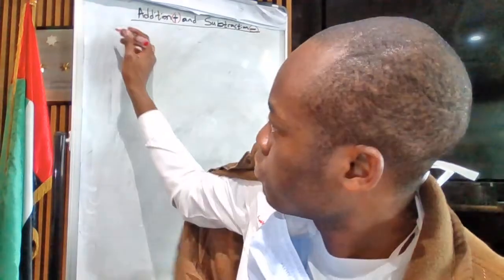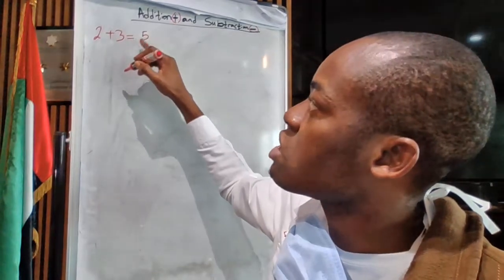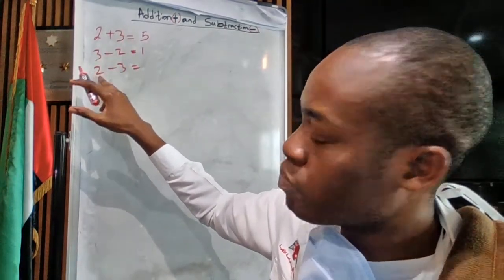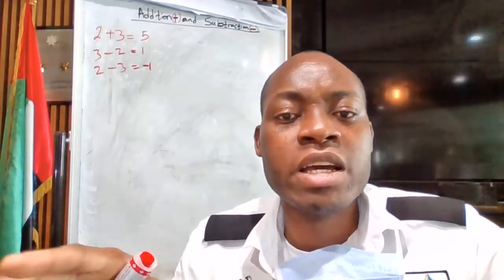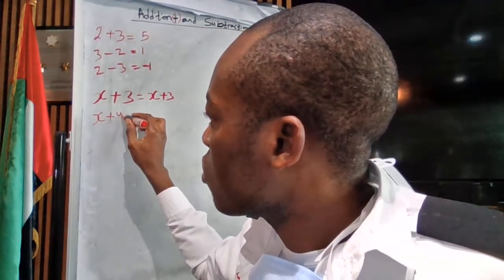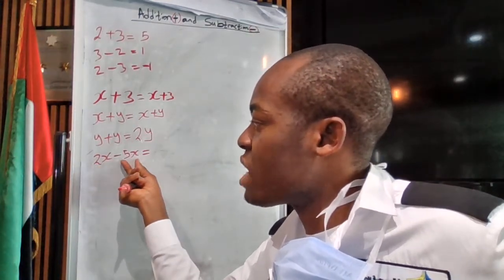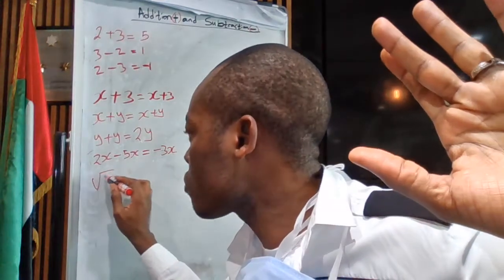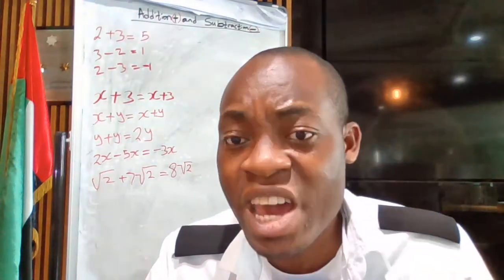Addition and subtraction of like and unlike terms 2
Addition and subtraction of like terms and unlike terms
 (smart tutorial @home tutorial & @online tutorial @online education science and all other subjects . for schools, parents, students and teachers)
Addition simply means to add. It is synonymous to count, positive , good, healthy, normal,  etc.
Addition is the simplest way of increasing ordinary numbers, variables, complex values etc
Addition operations require you to know exactly what you are adding; is it ordinary numbers  or complex items.
Note that ordinary number are different from coefficient of complex items (variables or complex unresolved value ). Different Items therefore cannot be added or subtracted because they are unlike terms.
Like terms means items of the same nature or from the same series. Like terms can simply be added or subtracted from one another.
Examples of  like terms
1... Ordinary number: all numbers fall under this category e.g 1,2,3,4,5,6,7 78,..100 ,etc All these number in this category can simply be added or subtracted
2... alphabet (algebraic) : i..alphabet of the same case and identity can be added and subtracted.
ii..Alphabet of the same identity but different case (A +a) are unlike terms and can’t be added or subtracted .
iii.. Alphabet and ordinary numbers can’t be added or subtracted (a+3)
 iv... alphabet with different identity are unlike terms (b+y)
3.. Surd/square root: root of different numbers are unlike terms and can’t be added or subtracted
4.. logarithm: separate logarithm entities that has the same base and and number can be added or subtracted (log7+log7= two of log7 =2log7 )and vice versa .
5.. number base operations: numbers that have different base are unlike terms cannot be and vice versa.
For more info on addition and subtraction operations on equation, surd, logarithm, number base operations , search and subscribe for free , like for free and comments on sameldihno YouTube channel for more info . We will be ready to help for free on any questions under comments on Facebook and YouTube .
Our impactful online classes with low data and friendly time are readily available with T&C that won’t stress you.
smart tutorial is an educative platform to support students learning and teachers development with the basis. Contact us for free online tutorial with other experts in different subjects on Facebook and efficient private home and online tutorials subscription for deeper knowledge that is affordable, data and time friendly sameldihno @Fb, @twitter & @email. best free lessons @home tutorial & @online tutorial @online education science and all other subjects . for schools, parents, students and teachers